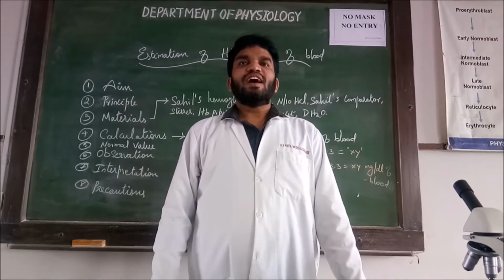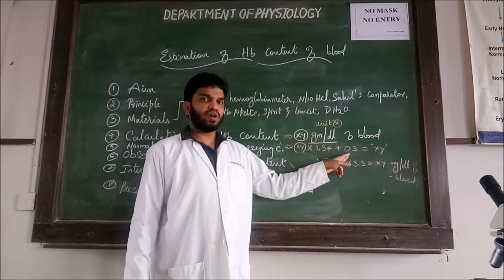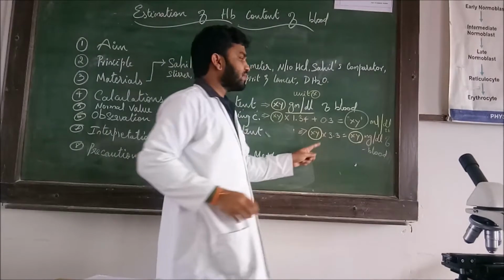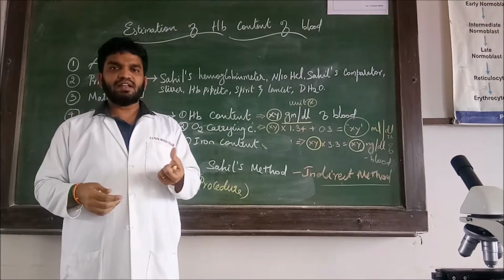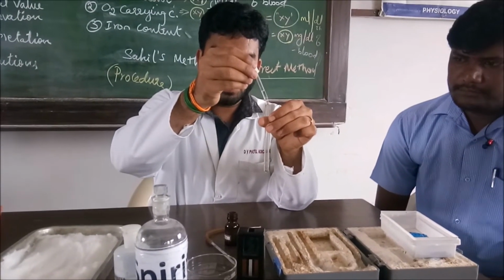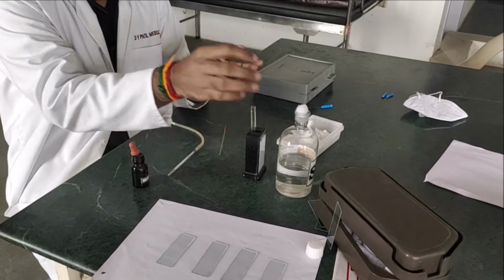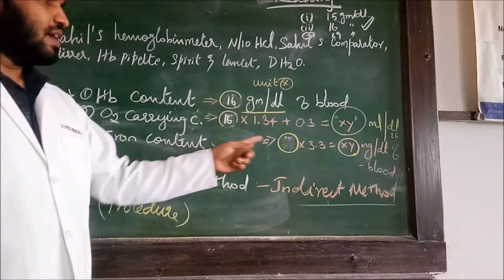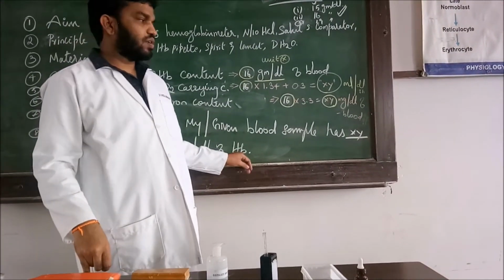Estimation of Hemoglobin by Pandian M. follow on Instagram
This Video For all Medical Students# Study Purpose only#Physiology#MBBS#BDS#BAMS#BHMS#BPTH#MEDICAL PHYSICS#stem cell#Medical biophysics#NURSING#Estimation of Hemoglonin#Hb#Hemoglobin PRACTICAL Hb APPLIED# Hb NORMAL VALUE. follow on Instagram